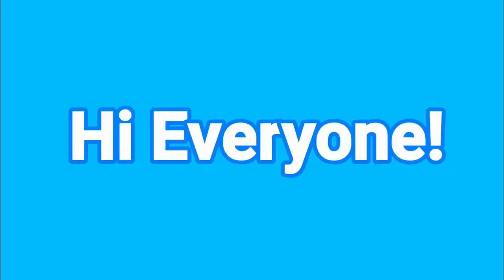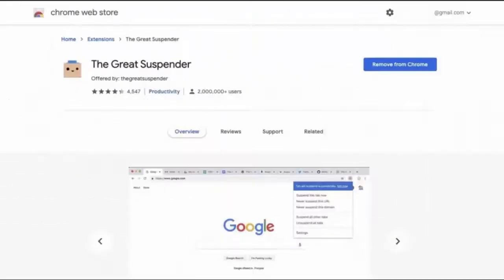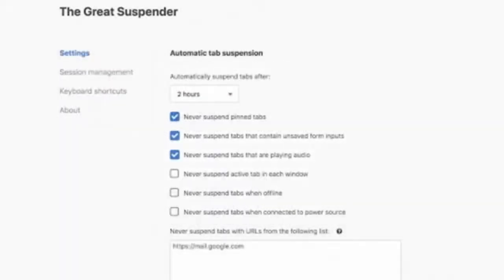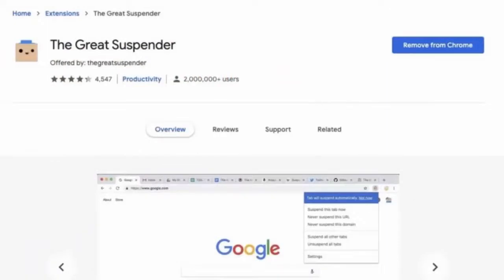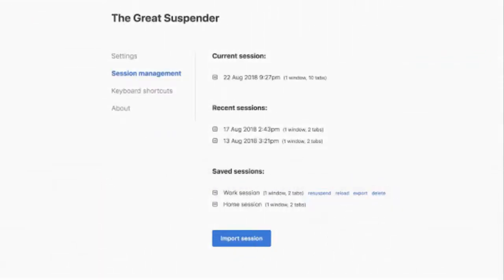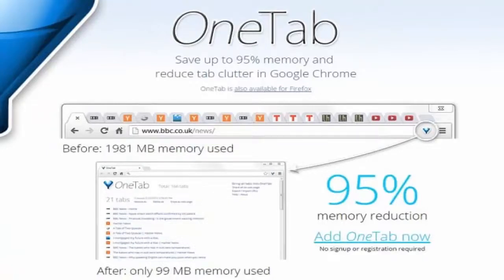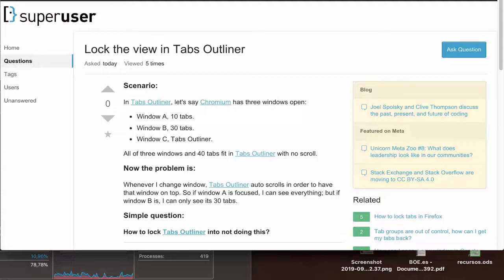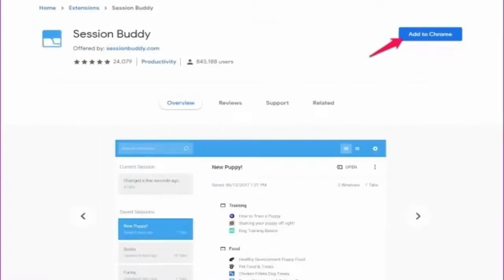Great Suspender Alternative (Feb 2021) Know The Best Options! Watch Now! | Scam Adviser Reports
Picture Credit:
Images taken from Unsplash

ScamAdviserReports